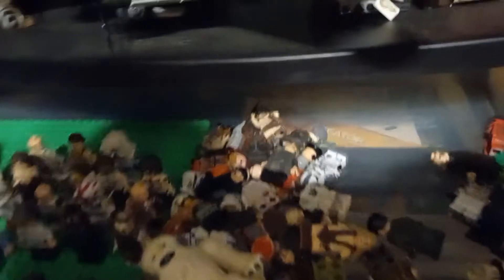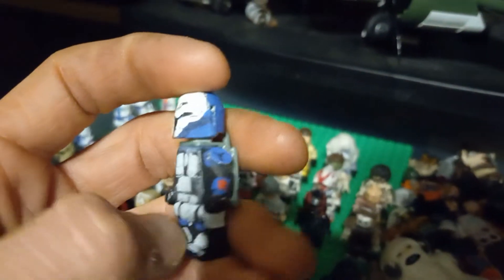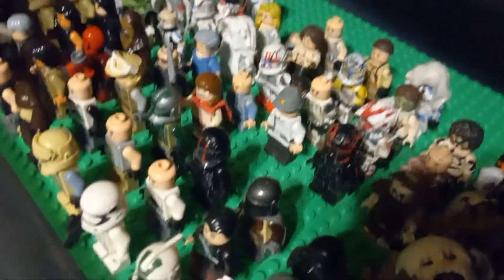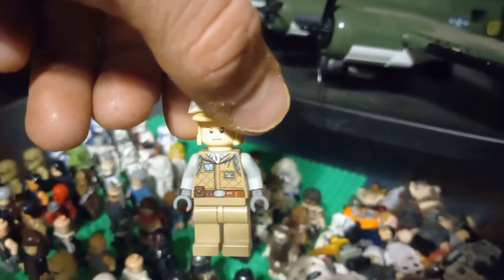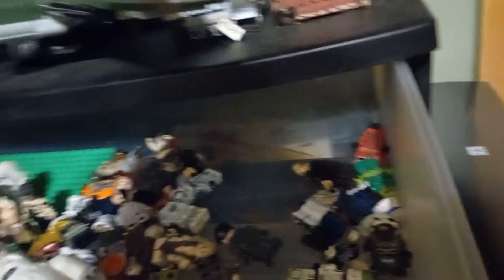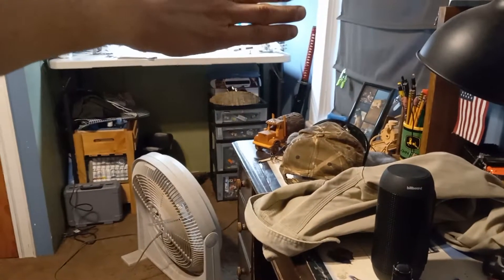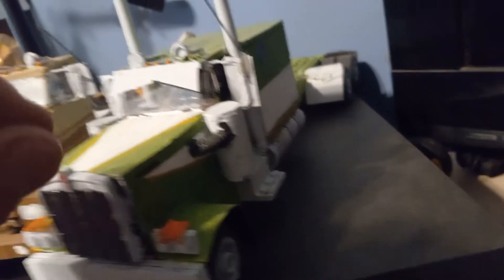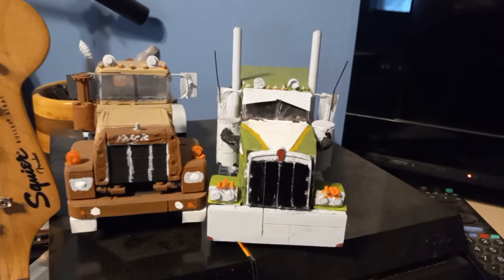I'm Back!!! Update and what to expect!!